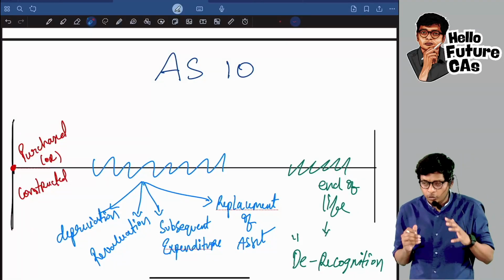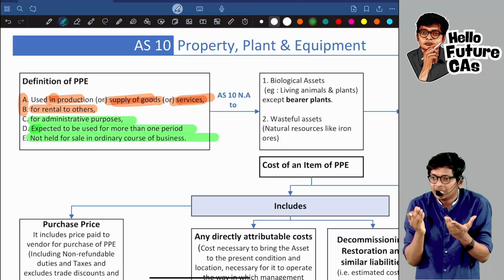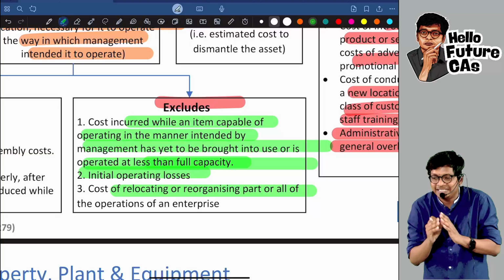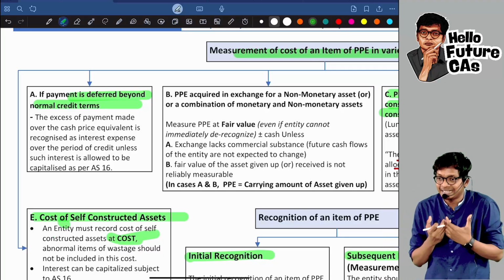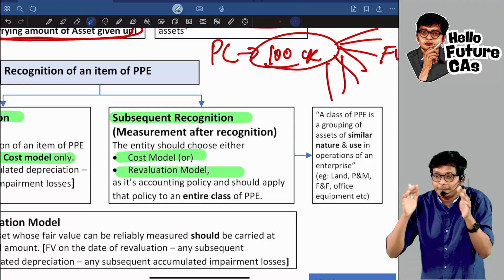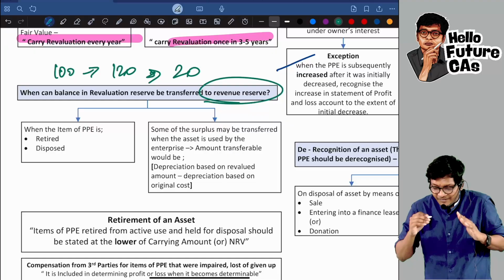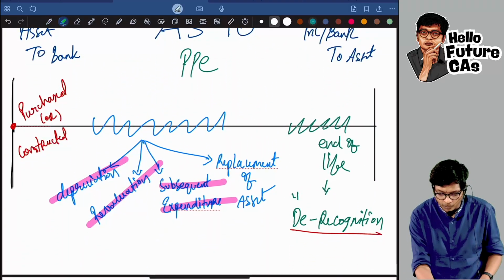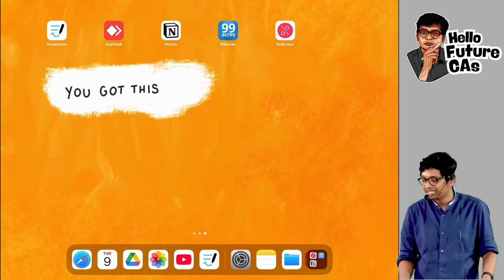Revise AS 10 in 20 Minutes - CA Inter May 25 Exams PDF